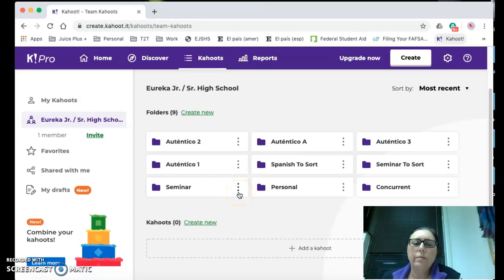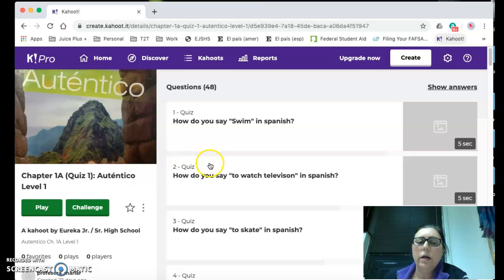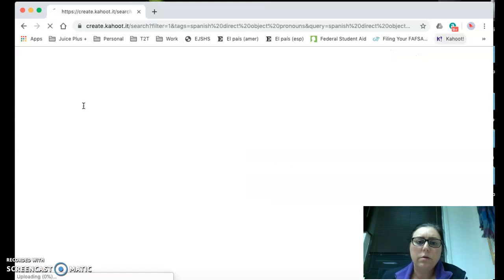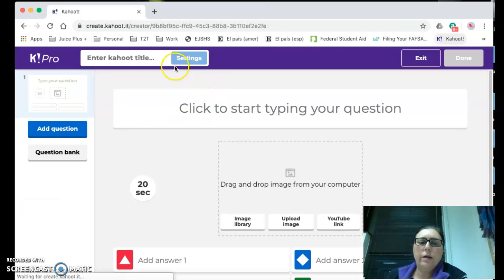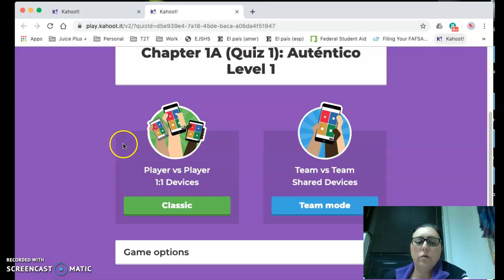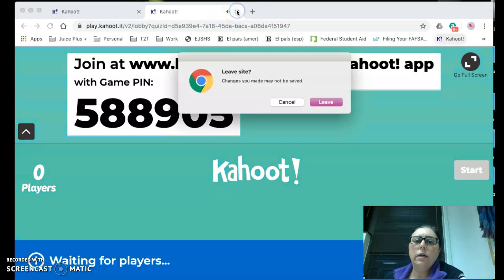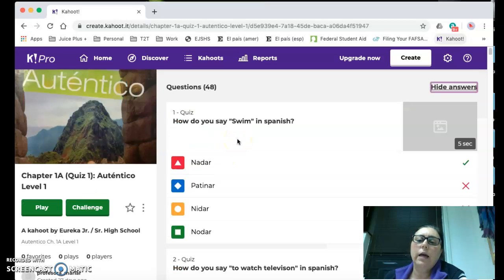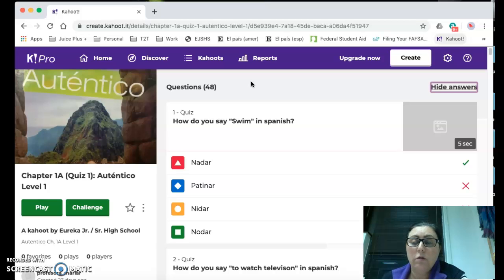Calisa's Kahoot! Tutorial